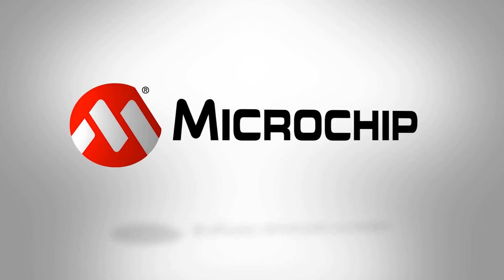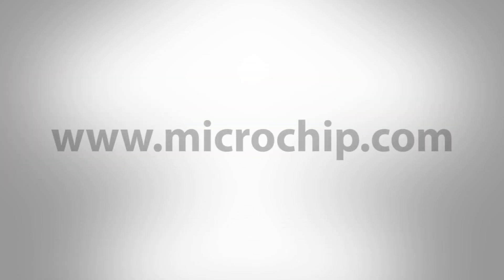COTS-to-Radiation-Tolerant MCU for NewSpace Designs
[MNV333]  Decrease time to market and cost for the NewSpace market by using radiation-tolerant solutions based on COTS devices